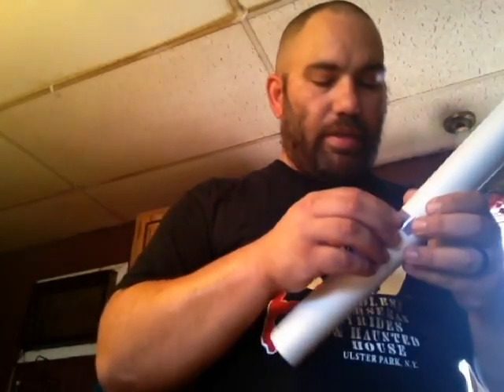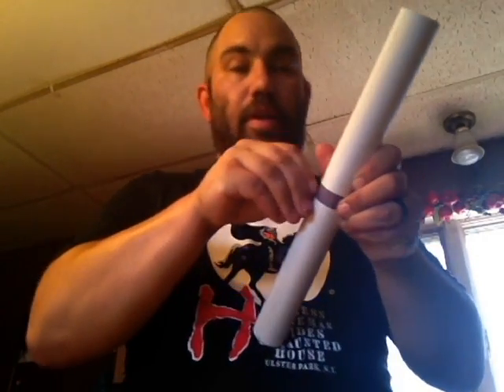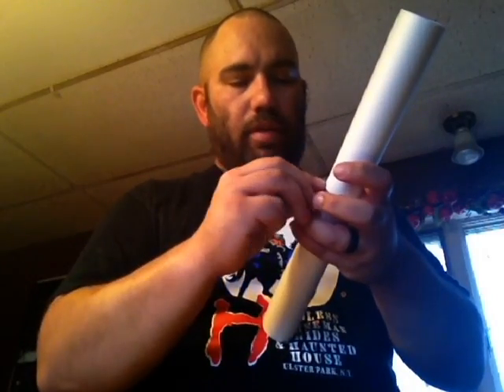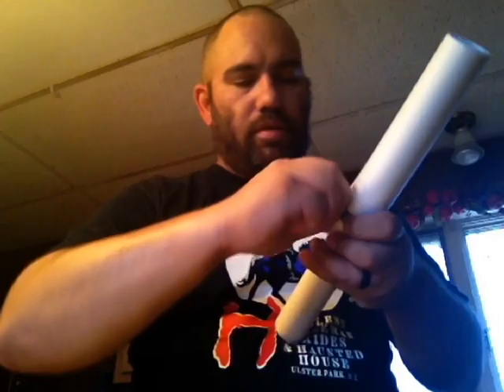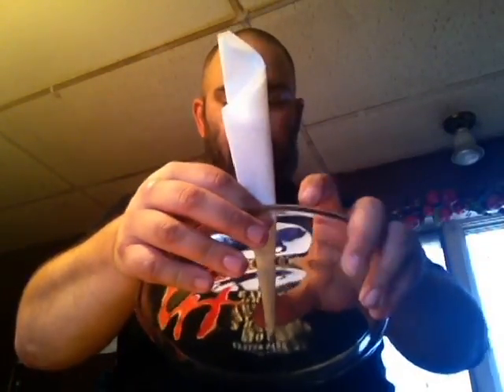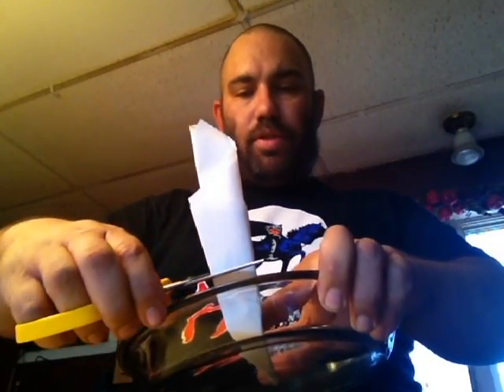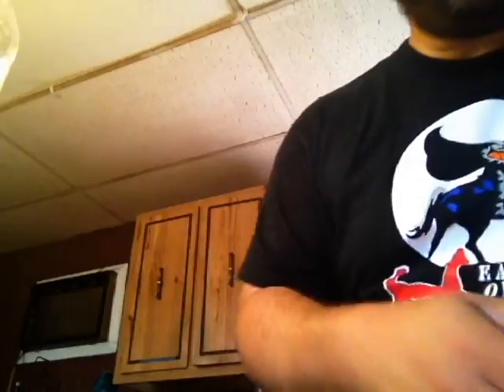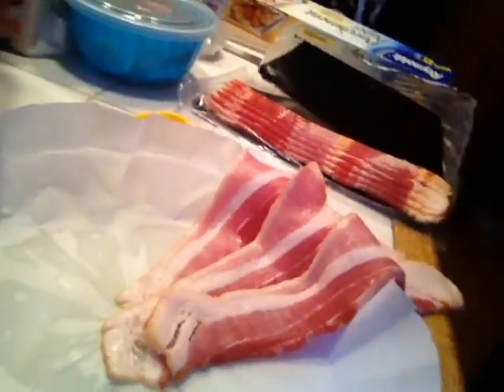Bacon Potato Cheddar tart by a non pro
OK, so I watched a video on how to make a Bacon Potato Cheddar Tart by Chef Michael Smith and decided to give it a whirl. In the interest of letting people know if a recipe is doable by mere mortals, I made a video. I apologize for the last segment, apparently there was an error of some sort and its upside down. If i can fix it, I'll replace the video. Enjoy!!